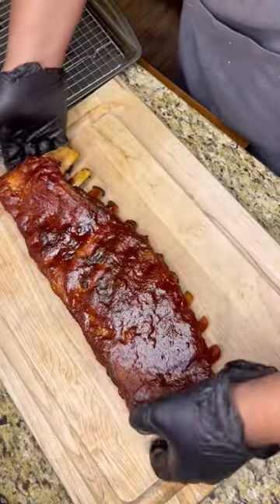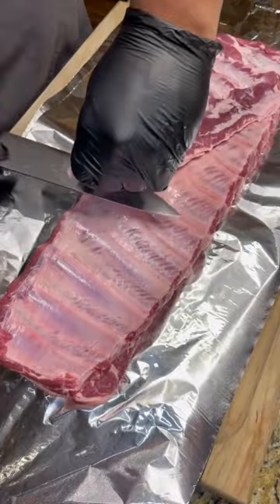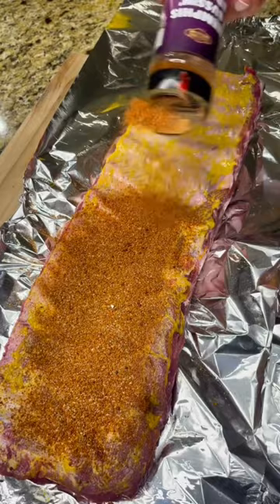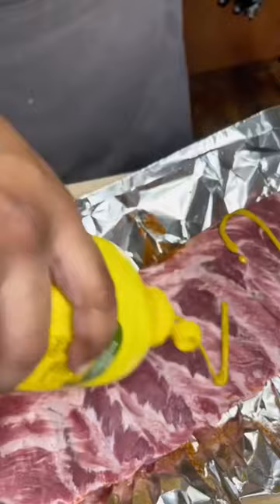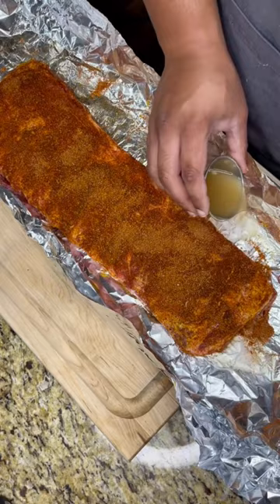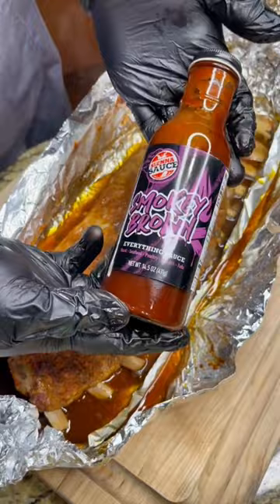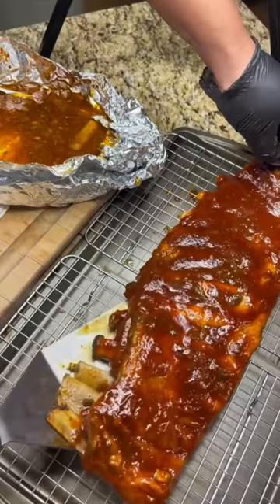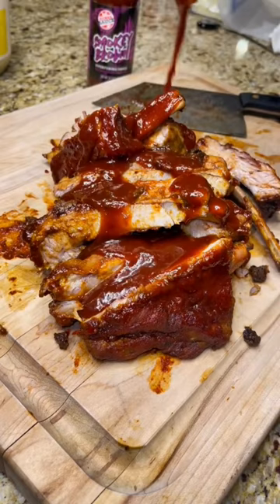QUICK 2-Hour Ribs Recipe 🍖